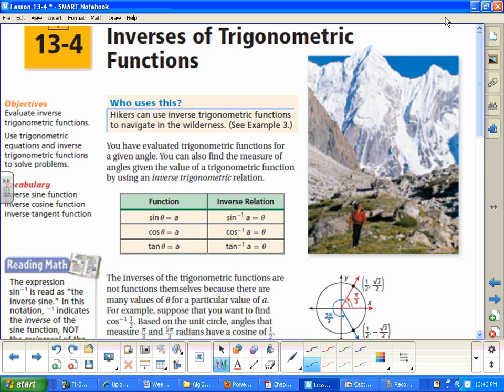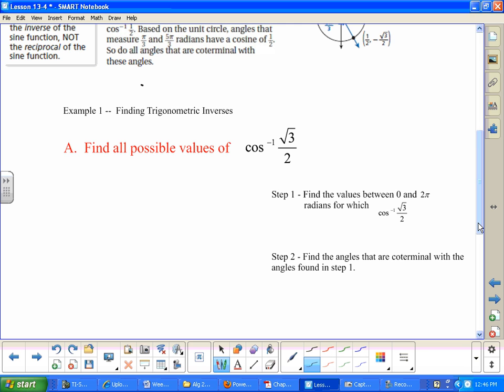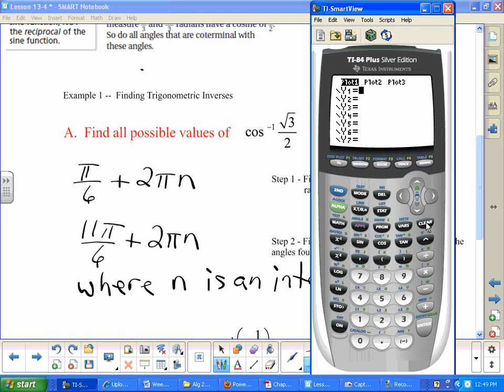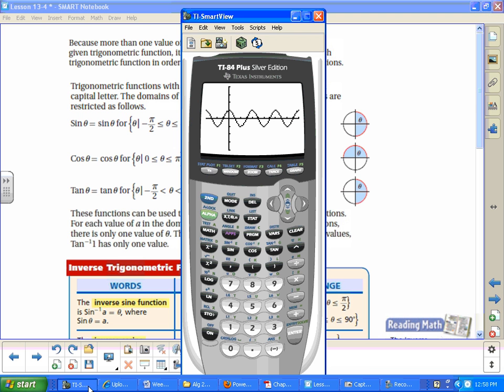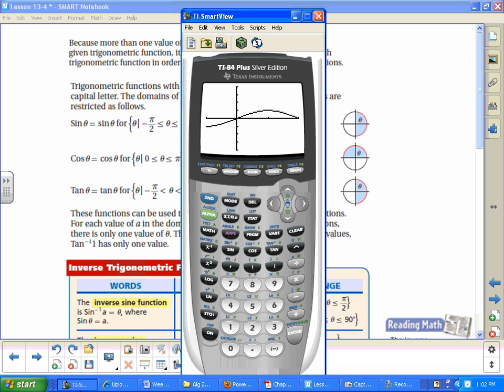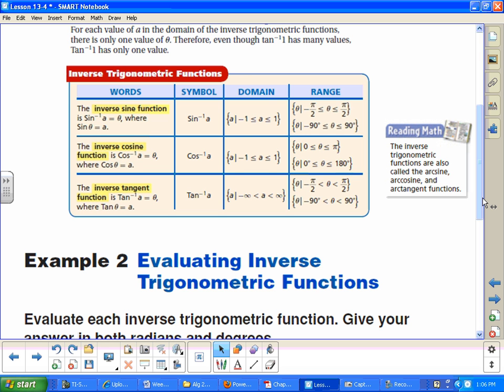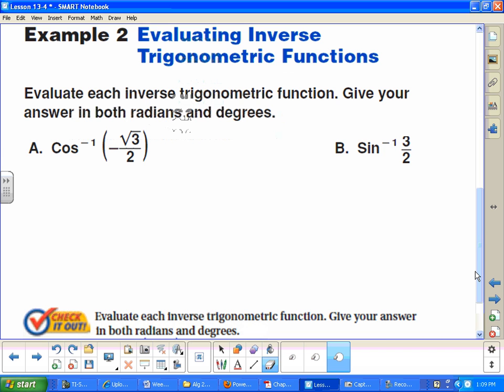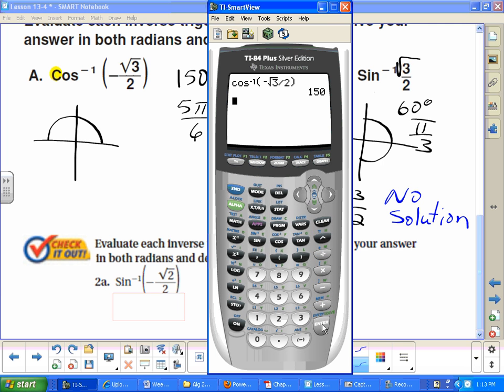Algebra C Lesson 134 Pt A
Algebra C Lesson 13.4, Examples 1-2, Inverse Trig Functions